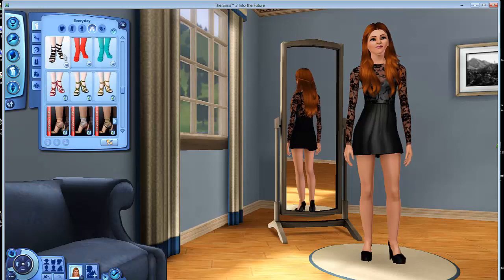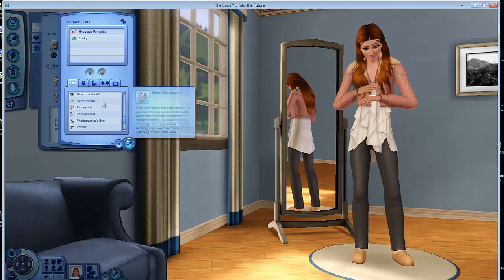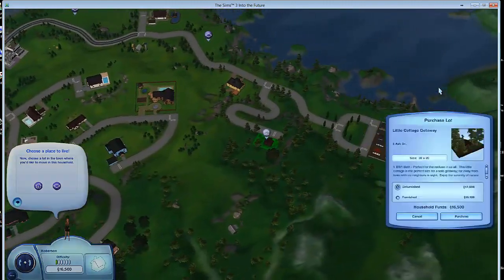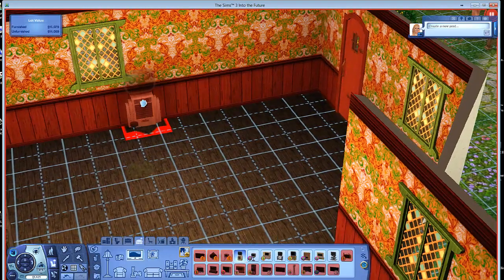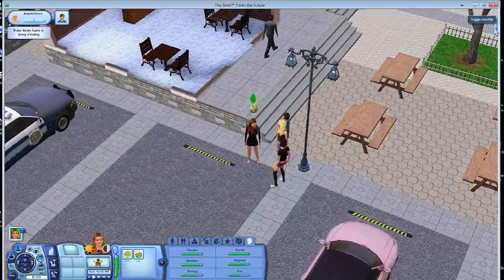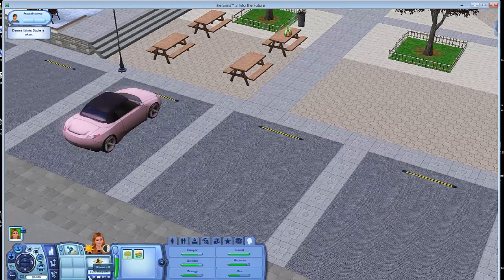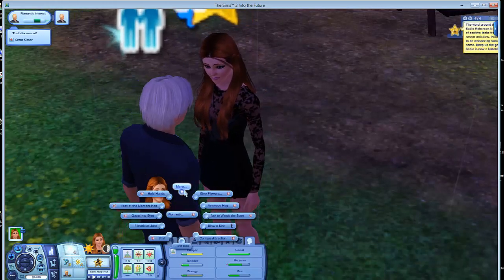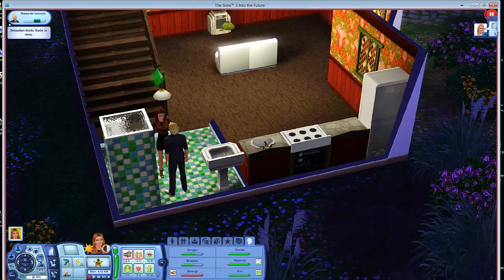Legacy Challenge Part 1 Sadie Roberson